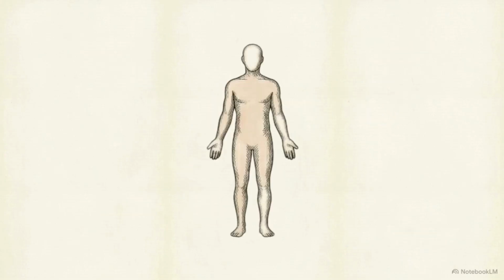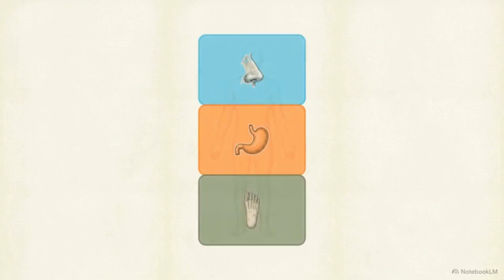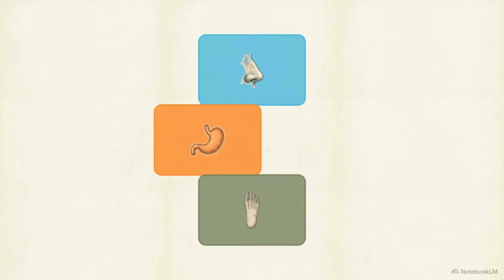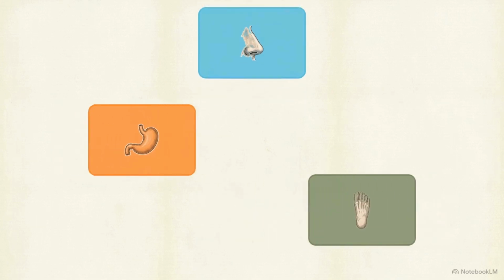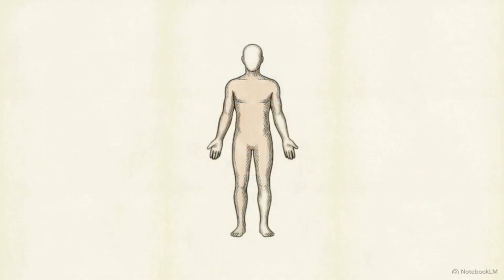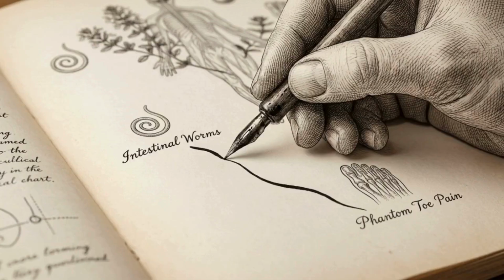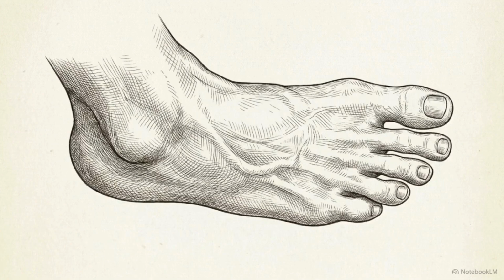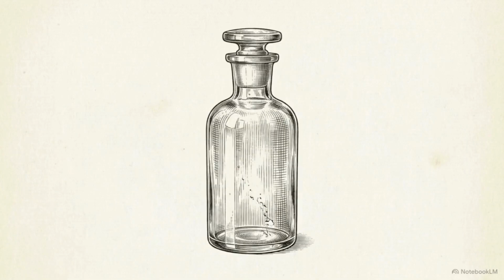Constant Anal Itching? The "Threadworm" Secret: Teucrium Marum Verum | Dr. Bhavya Koladiya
"Are you or your child struggling with persistent Threadworms or Nasal Polypi? 🐛 Meet Teucrium Marum Verum (Cat Thyme), a specific remedy for 'Over-sensitives.'

In this video, Dr. Bhavya Koladiya describes the 'Ticklish Timothy' constitution—a patient who is restless at night due to intense itching.

Key Symptoms of Teucrium Marum Verum:
✅ Helminthiasis: The #1 remedy for threadworms with nightly itching at the anus.
✅ Nasal Polypi: Sensation of obstruction, worse on the side lain on.
✅ Mouldy Taste: Hawking up mucus that tastes like mould (a strong keynote!).
✅ Hiccough: Violent hiccough in infants after nursing or adults after eating.
✅ Ingrowing Toenails: Specifically affecting the right great toe with ulceration.
✅ Nervous Irritability: Fatigue caused simply by hearing others talk.

Master your Materia Medica with Enaaya Homeopathy! 🌿

📍 Visit Us: Enaaya Homeopathy Clinic, Thaltej, Ahmedabad.

This video is for educational awareness about homeopathic medicines. It is NOT a prescription. Do not self-medicate. Homeopathic remedies are highly individualized. For a proper case study and treatment, please consult a registered practitioner.